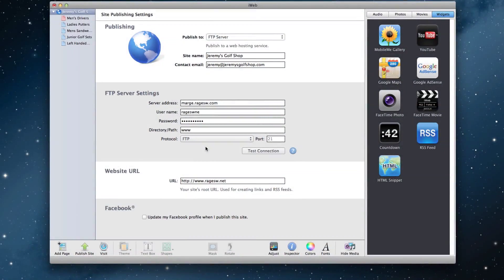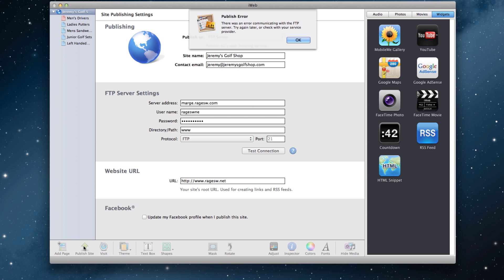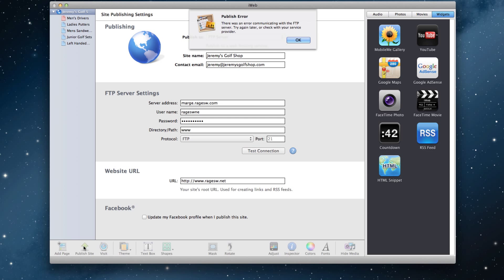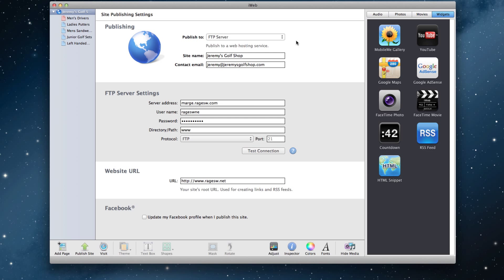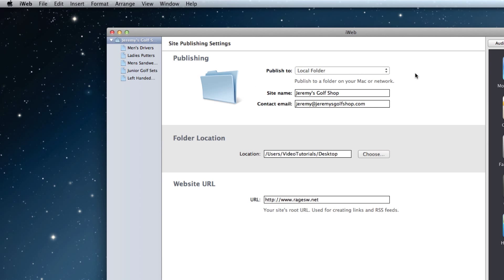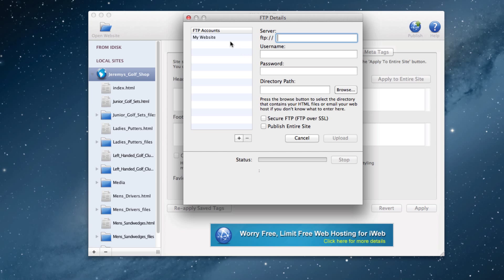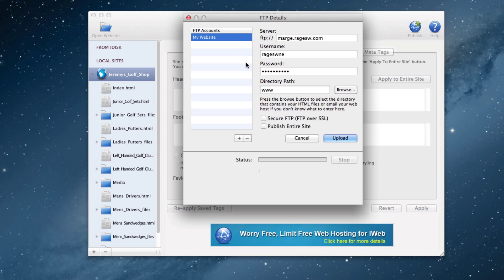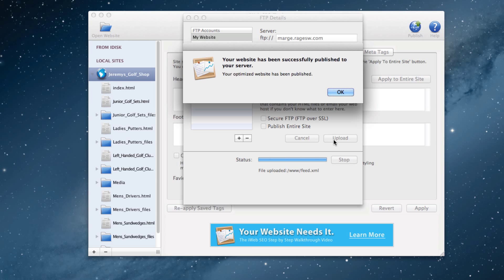There was an error communicating with the FTP server. Try again later - iWeb Publishing Fix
This tutorial shows you how to avoid the iWeb publish error, There was an error communicating with the FTP server. Try again later, or check with your service provider - by publishing with iWeb SEO Tool.